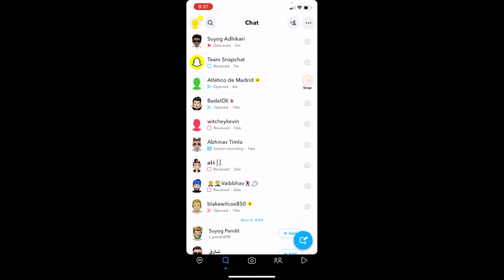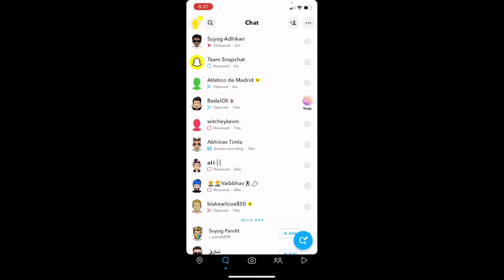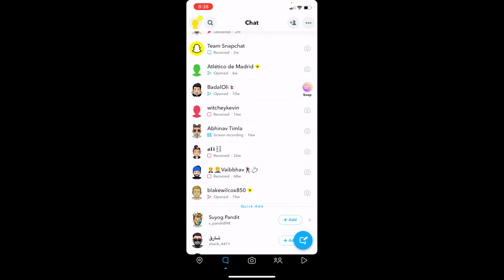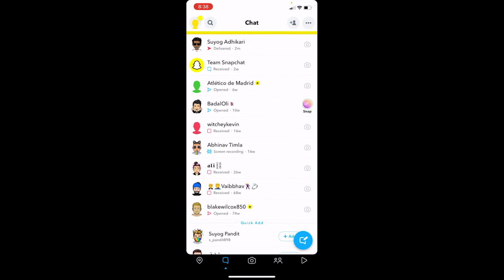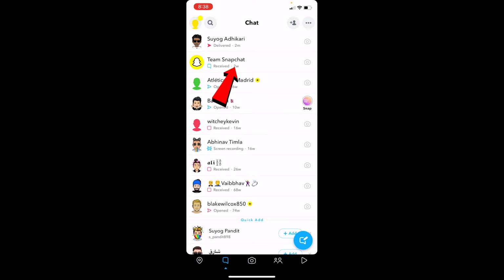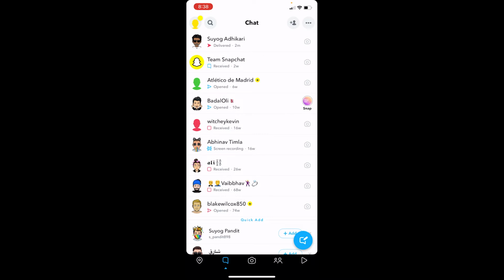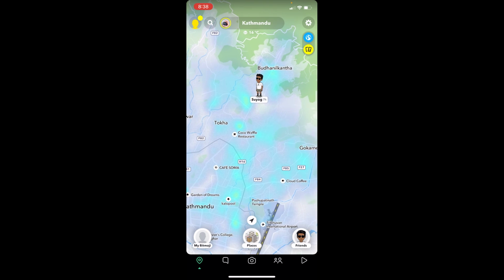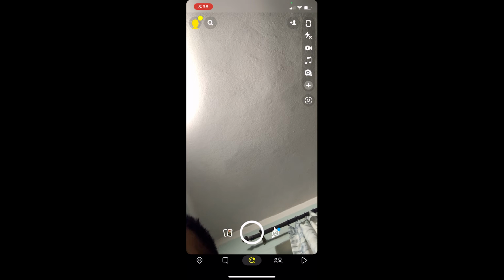How to Know if Someone is Online on Snapchat Easy 2022 | Find Online People on Snapchat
This video walks you through the step-by-step process of how to know if someone is online on Snapchat easy 2022 . Watch the video till the end and learn the steps in detail. The way is to go to your maps, click on the location icon at the bottom left corner of snapchat, and all the friends with their location turned on will also show up.